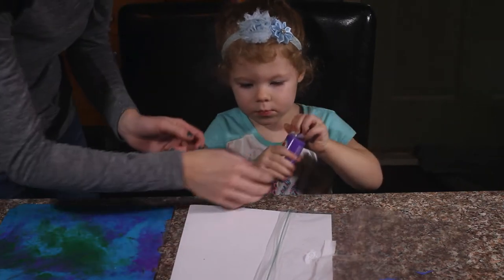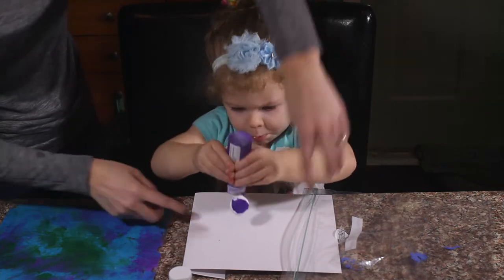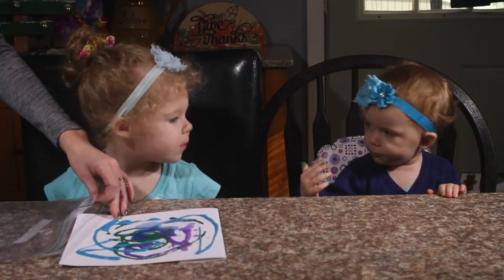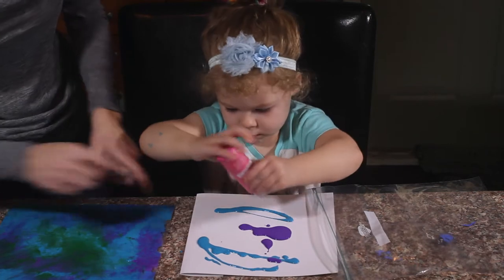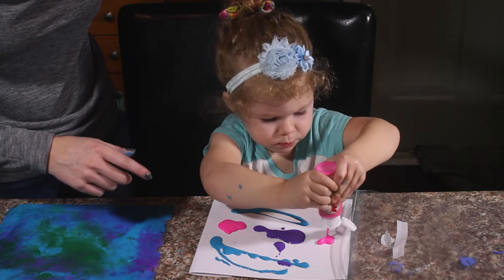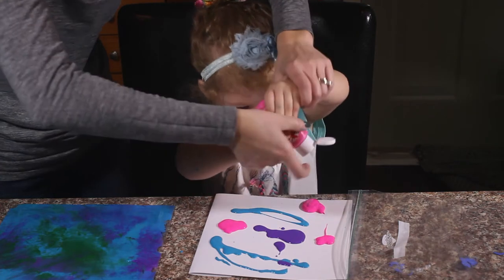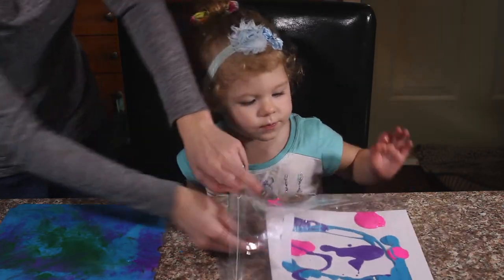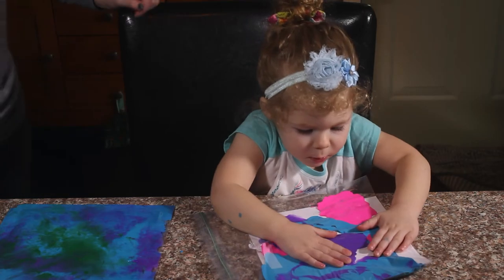How-To Video: Fun Ziplock Bag Painting with Kids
These paintings look messy and difficult but they are extremely easy and fun. Your only materials needed are a Ziplock bag, paints and card stock.